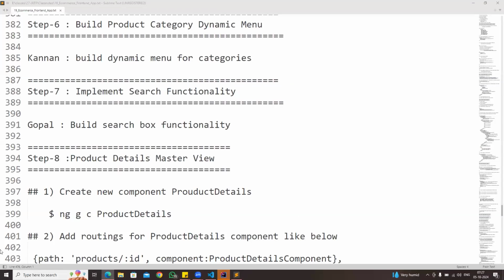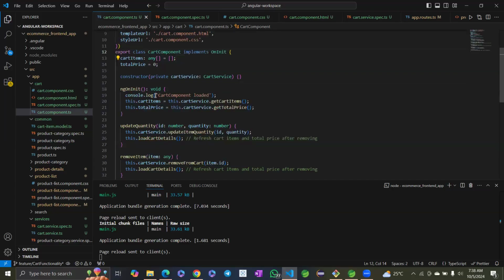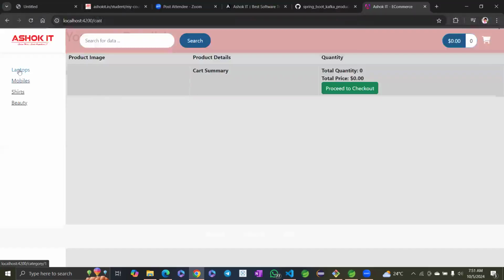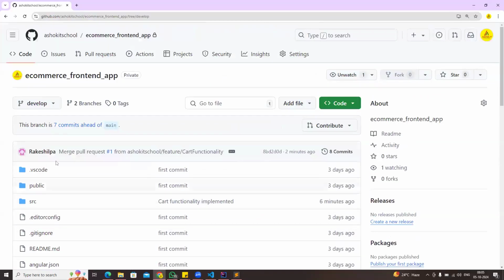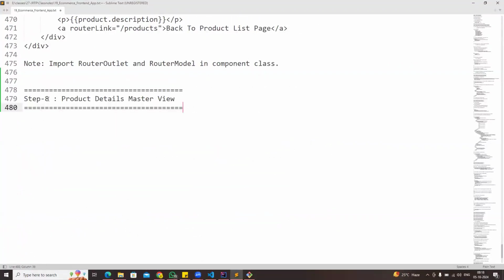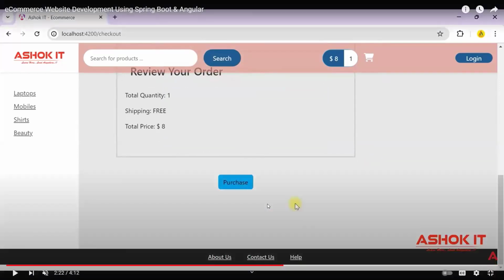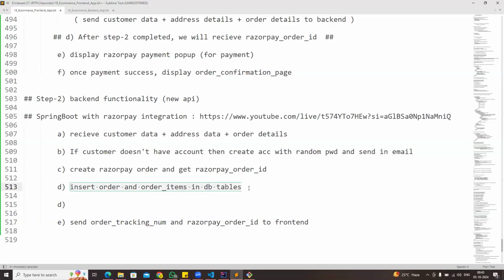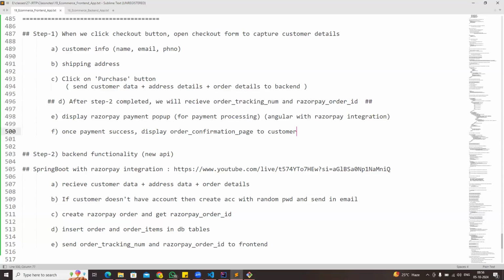Java Projects Session 77 Java Realtime Tools Session 45